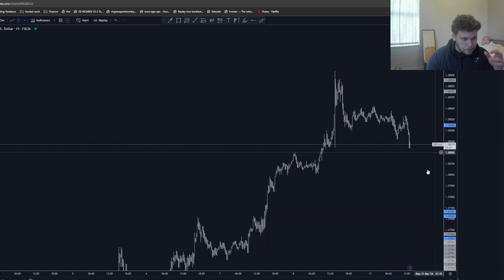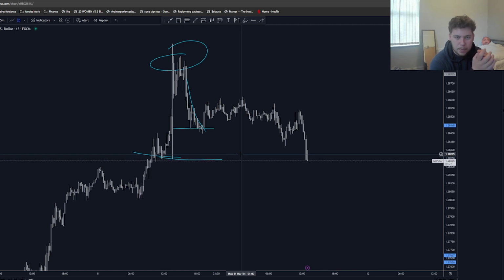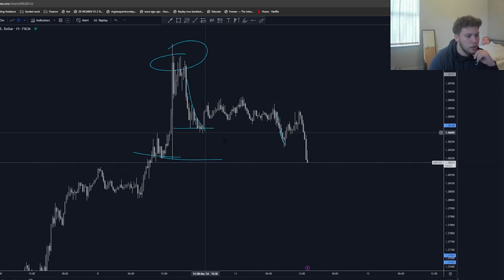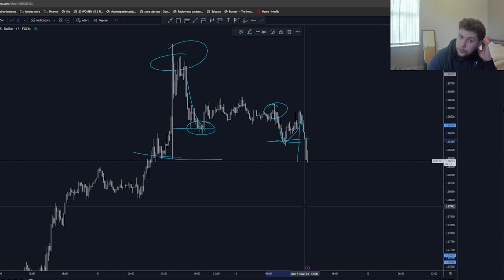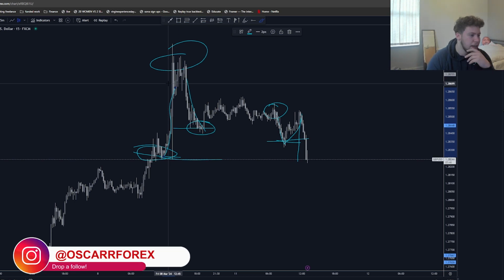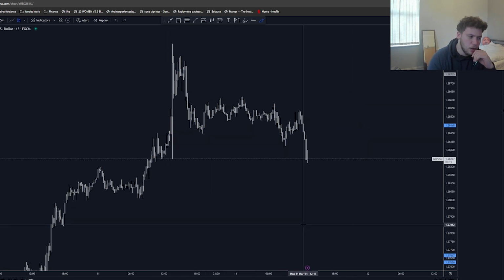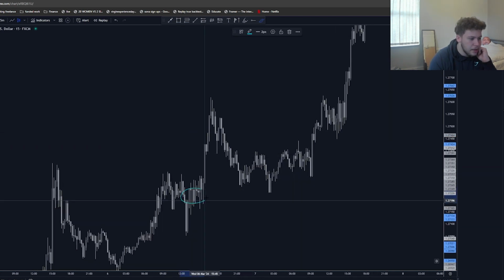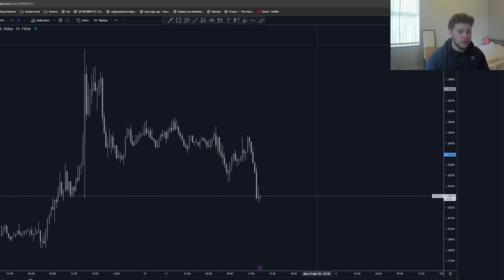My GBPUSD Forex Strategy - How I Read Structure